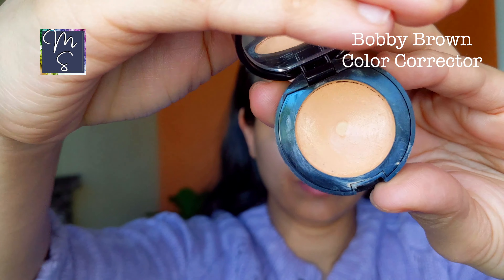Soft Pink Dewy Makeup | Simple Everyday Makeup | Live Tinted | JLo Beauty BEGINNER FRIENDLY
Soft Pink Dewy Makeup for office, college everyday look.